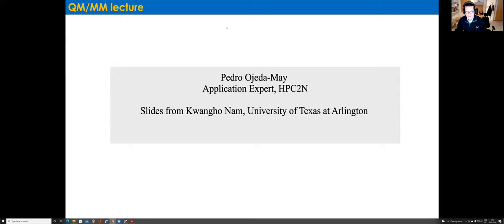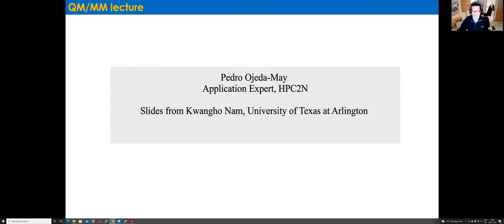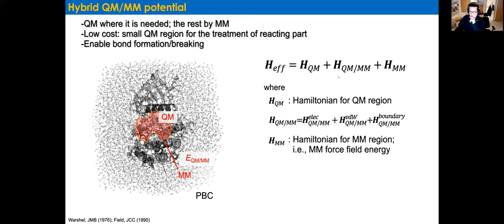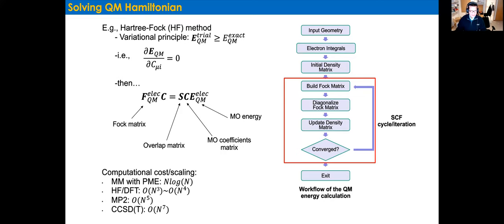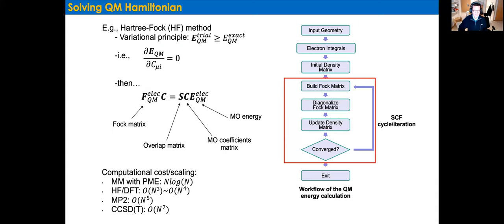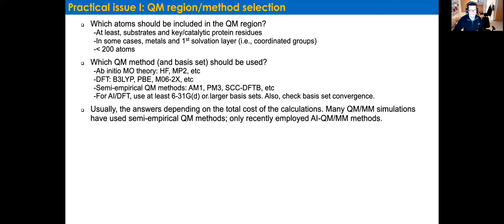Lecture 2: QM/MM simulations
QM/MM simulations, second lecture from the course "QM/MM - best practices" which was given on 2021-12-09 by HPC2N/SNIC.

Instructor and presenter: Pedro Ojeda-May, HPC2N, Umeå, Sweden.